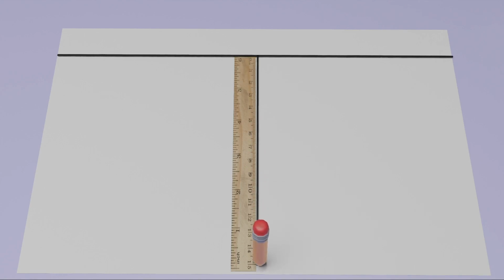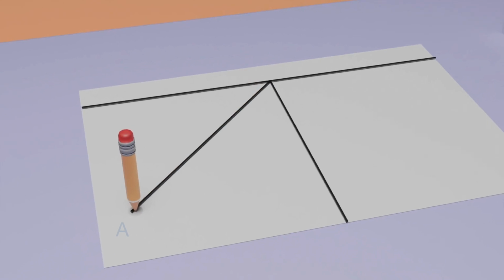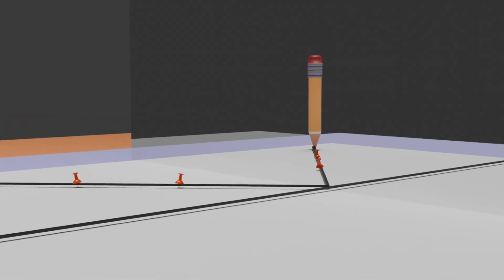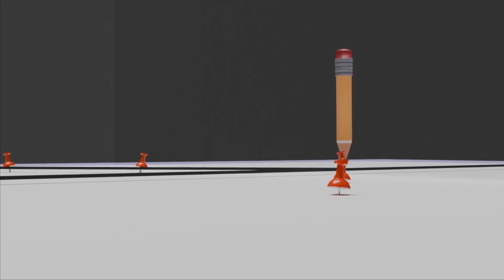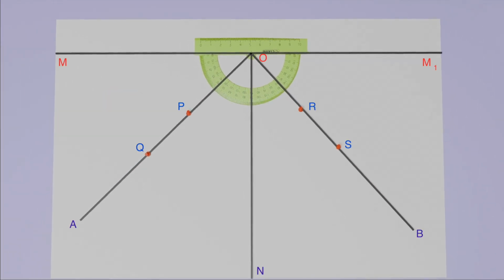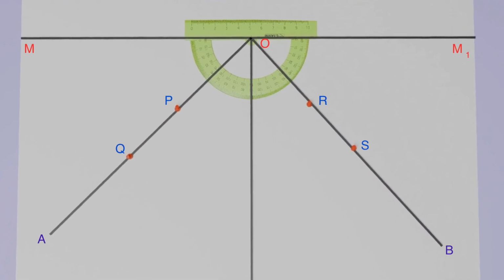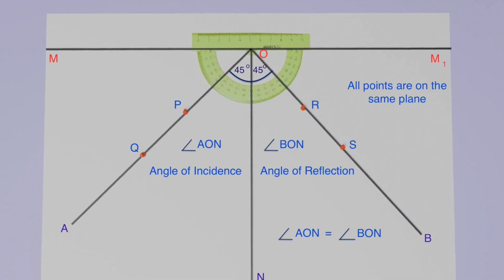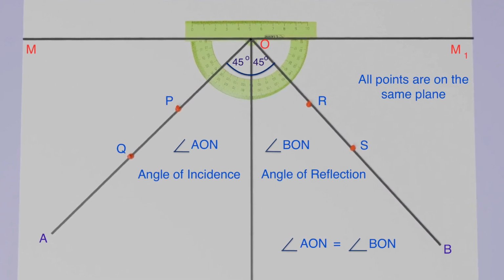Verification of Laws of Reflection | Physics Animation in Blender 4.2.3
Dive into the fascinating world of reflection with this Blender 4.2.3 animation! 🌟 This animation brings to life the Laws of Reflection, demonstrating how incident rays, reflected rays, and normal lines interact on reflective surfaces. Whether you're a student, educator, or science enthusiast, this video simplifies complex physics concepts with clear visuals and smooth animation.

✨ What You'll Learn:
1️⃣ First Law of Reflection: The incident ray, reflected ray, and normal lie in the same plane.
2️⃣ Second Law of Reflection: The angle of incidence equals the angle of reflection.

This Blender animation serves as an educational resource for classrooms, presentations, or anyone curious about the science behind mirrors and reflections.

🎓 Perfect for: Physics Students | Educators | Blender Enthusiasts